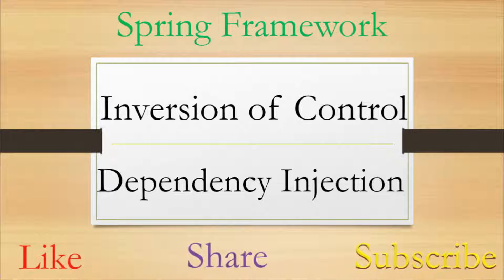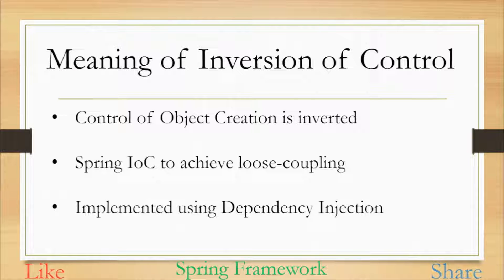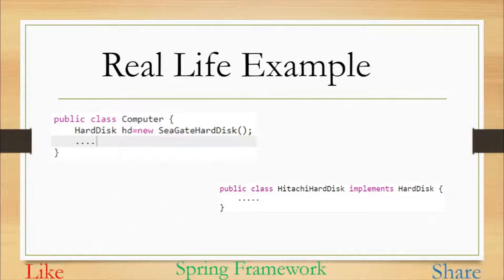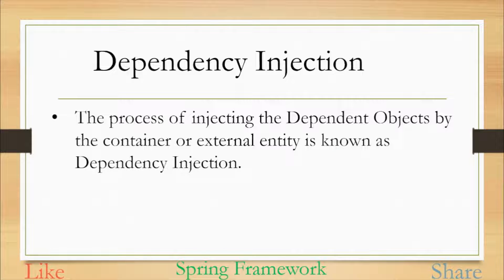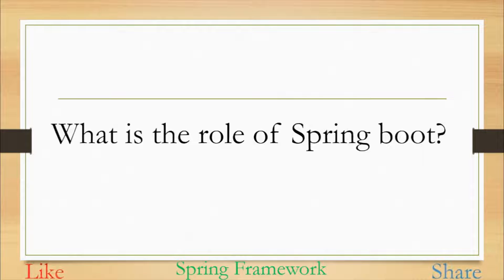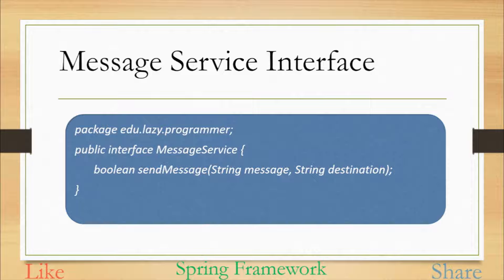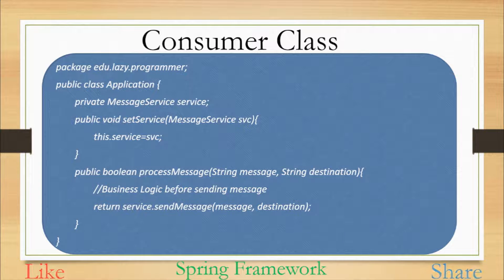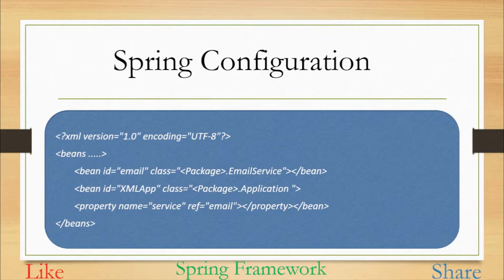Inversion of Control and Dependency Injection in Spring Framework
Hello Everyone,

In this video i have tried to cover the Inversion of control concept and its implementation with dependency injection in Spring Framework. We have taken few real life examples as well to understand the dependency relationships. Also, in the end i have covered a complete example with code to show how dependency injection works in Spring Framework. Please do share and like the video.

0:00 Introduction
0:39 What is Inversion of Control?
0:57 Why it is known as Inversion of Control?
1:26 Real Life Example to Understand the Dependency Relations
2:54 What is Dependency Injection?
3:44 How to Configure Dependency Injection Details in Spring Framework?
5:00 Types of Dependency Injection
5:32 Complete Example of Dependency Injection